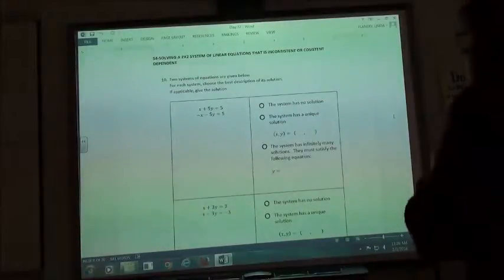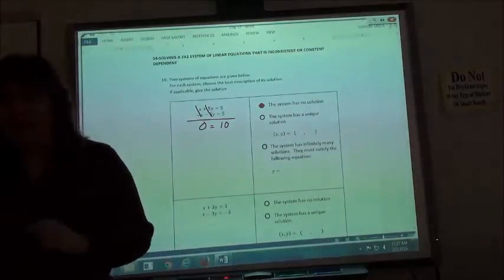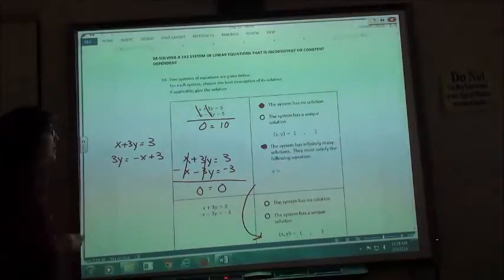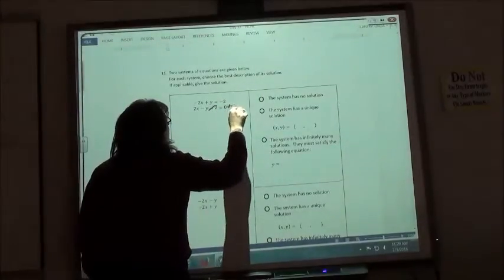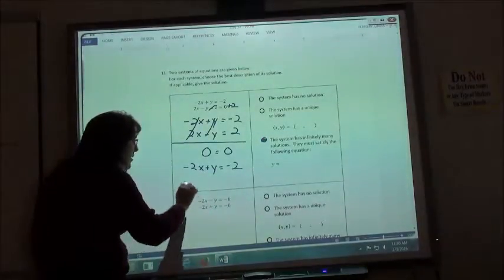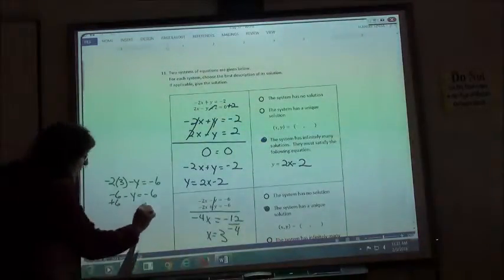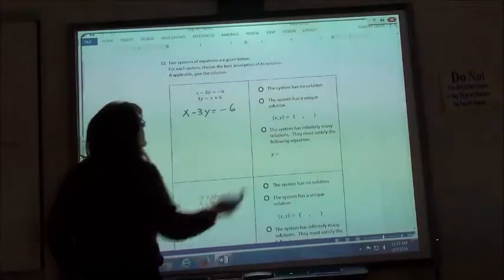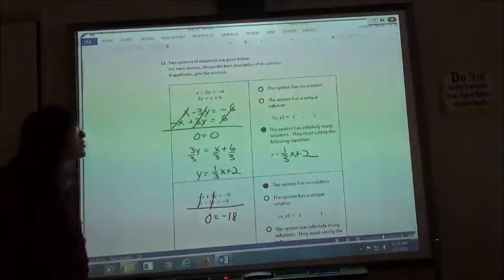T S4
College Alg.